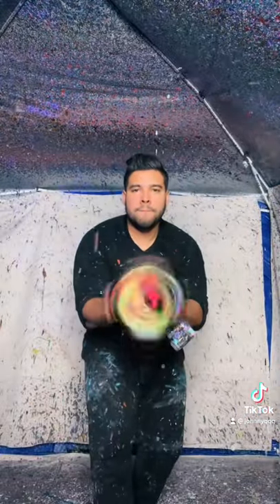Making Spin Art On A Mini Canvas!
Johnny Q
511 E Walnut Street